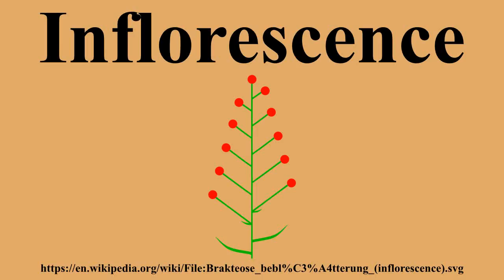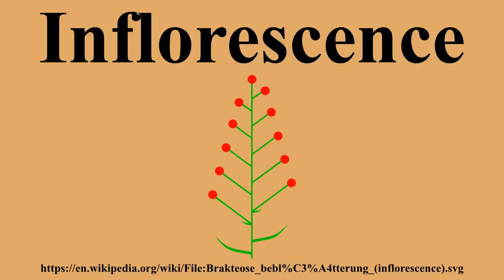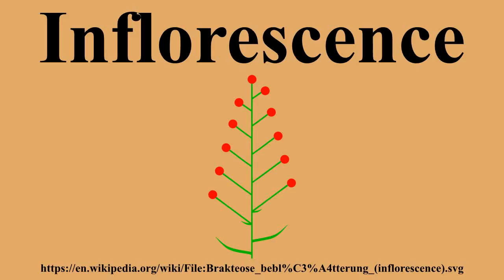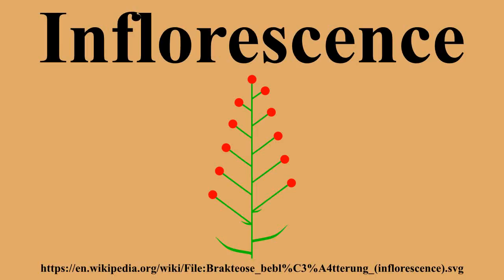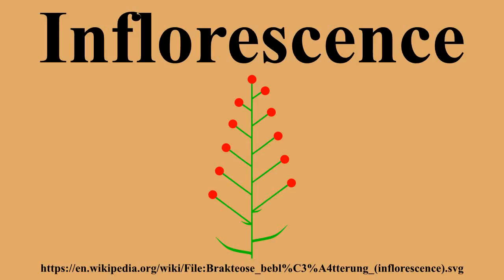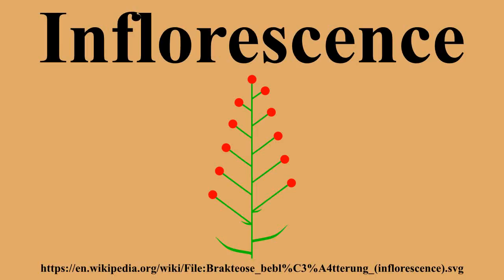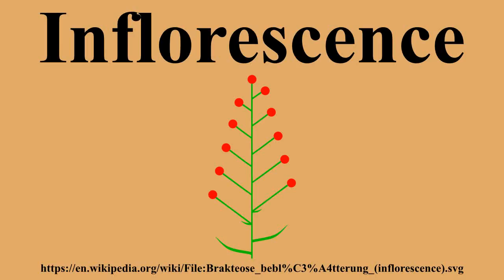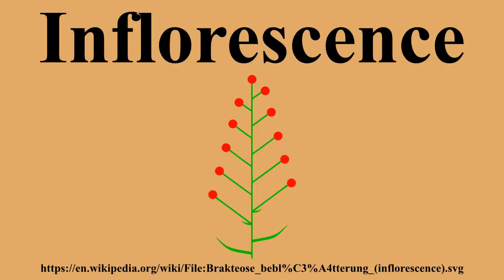Inflorescence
Ad-free videos.

An inflorescence is a group or cluster of flowers arranged on a stem that is composed of a main branch or a complicated arrangement of branches.Morphologically, it is the part of the shoot of seed plants where flowers are formed and which is accordingly modified.The modifications can involve the length and the nature of the internodes and the phyllotaxis, as well as variations in the proportions, compressions, swellings, adnations, connations and reduction of main and secondary axes.Inflorescence can also be defined as the reproductive portion of a plant that bears a cluster of flowers in a specific pattern.

---Image-Copyright-and-Permission---
About the author(s): Amada44
---Image-Copyright-and-Permission---